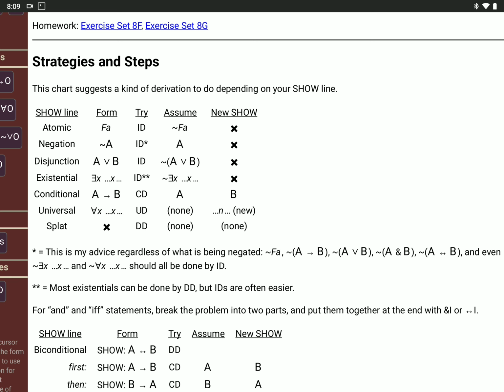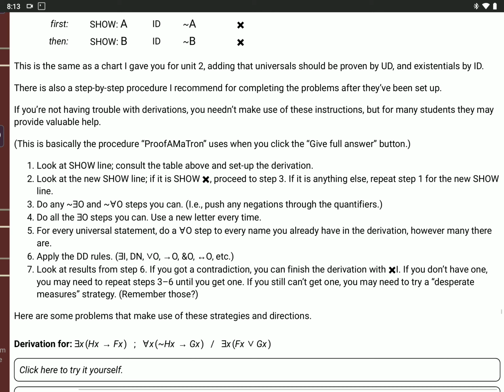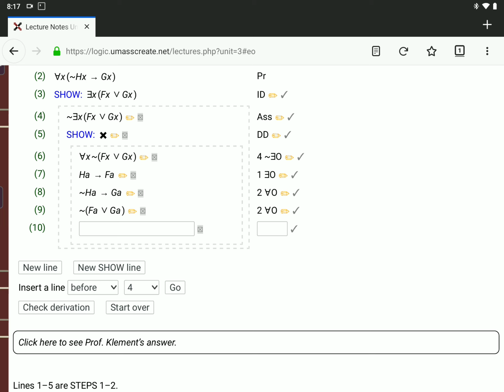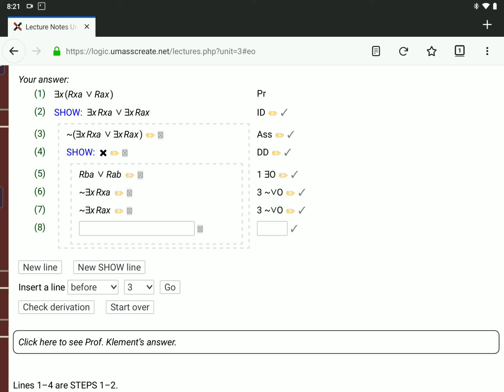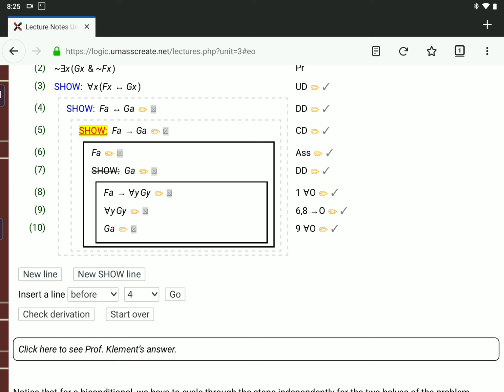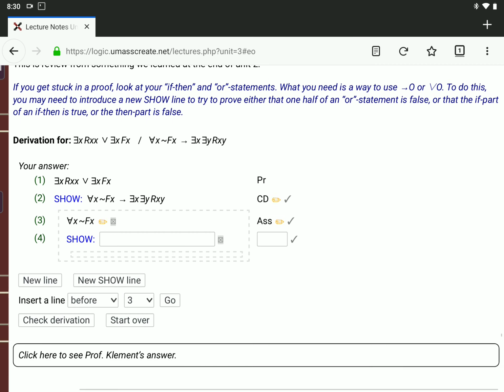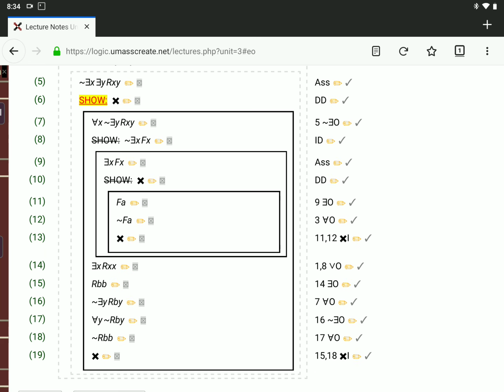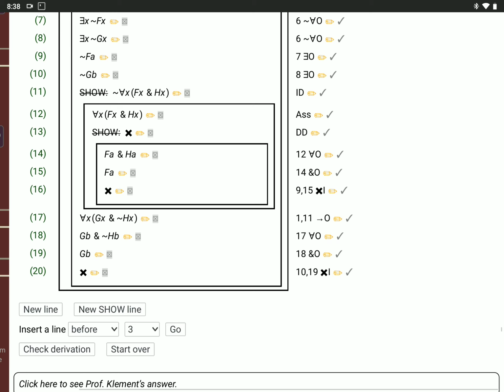Unit 3 Lecture 8: Predicate Logic Derivations: Strategies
Originally scheduled for Th, April 16, 2020, covering chapter 8, sections 13–14.